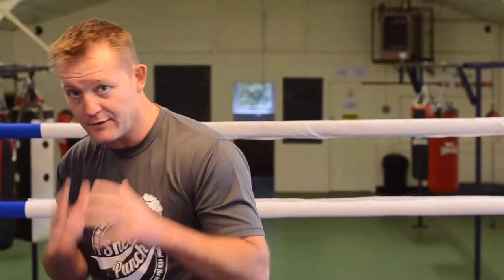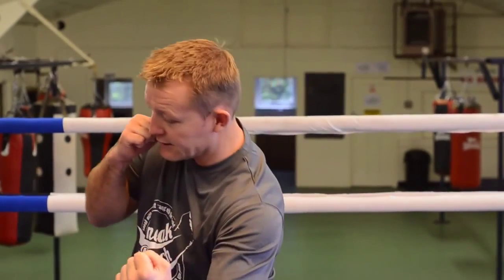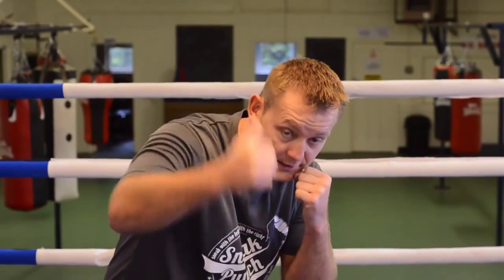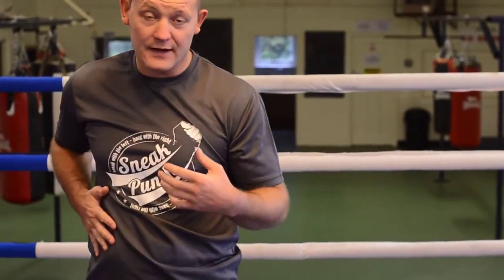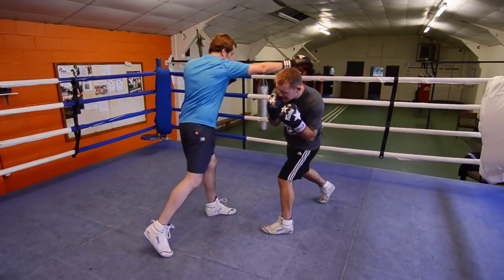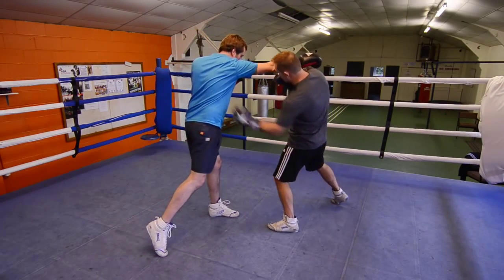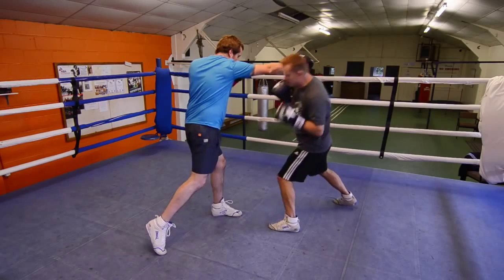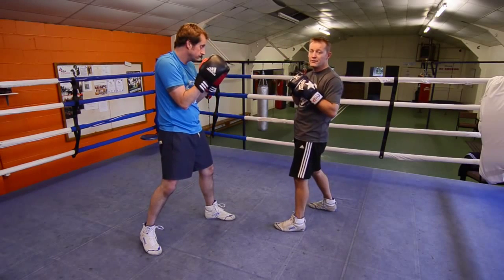Left Hook to the Body How to Box Quick Video